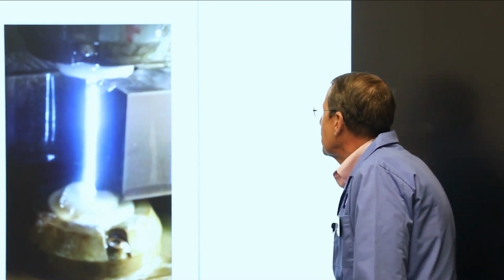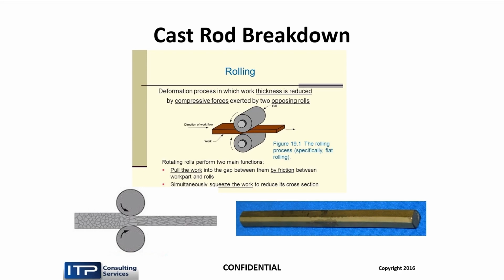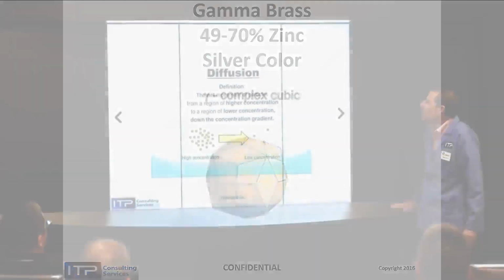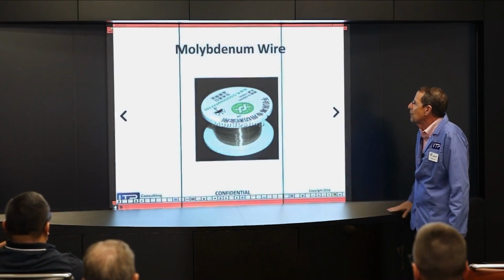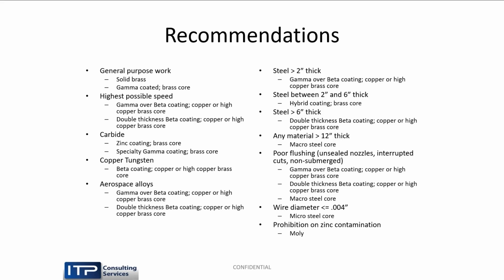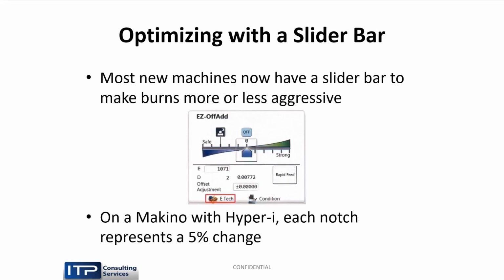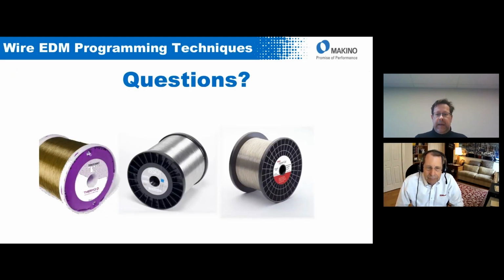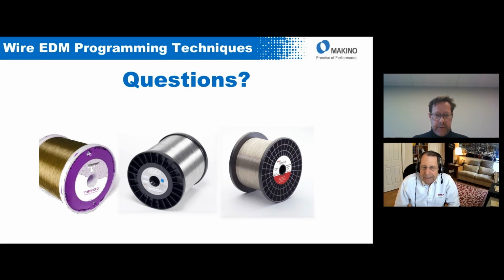EDM wire Selection